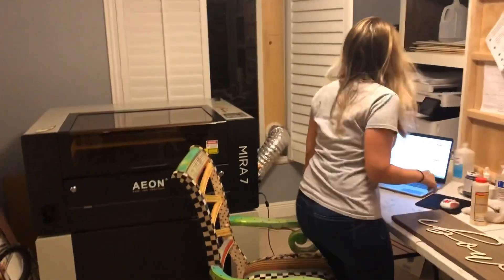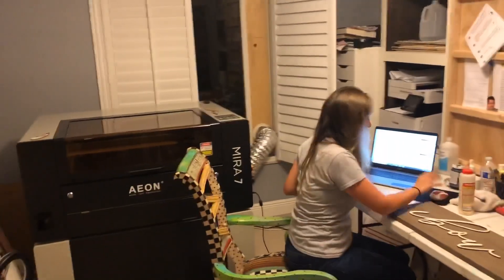How Loud is your Laser?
I’ve been ask this question enough that I figured it was time to make a video on it. I have to run my laser at night a lot because let’s face it, it’s the only time I can get uninterrupted laser time. Join me as I show you how the machine sounds from my hallway and workroom!

If you'd like to learn more about my Aeon Mira